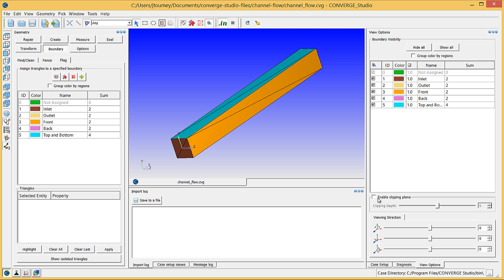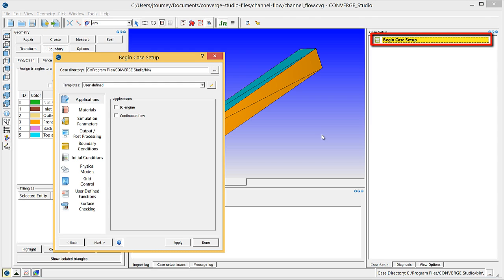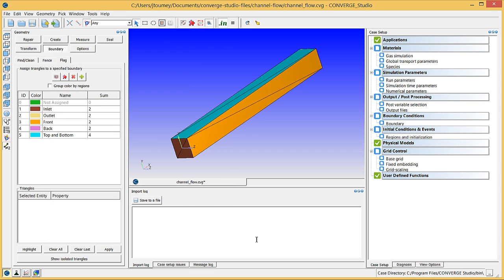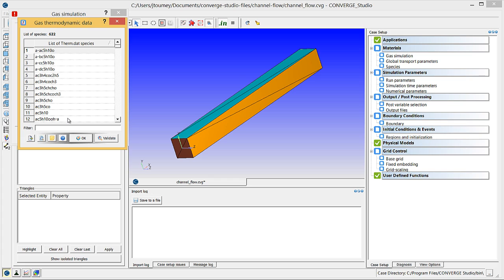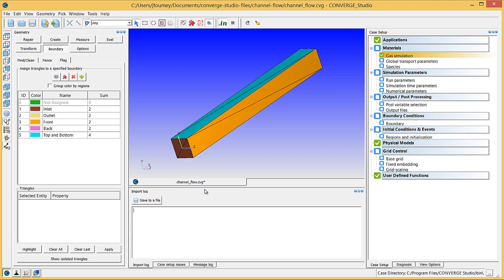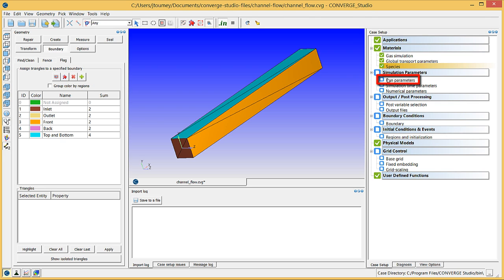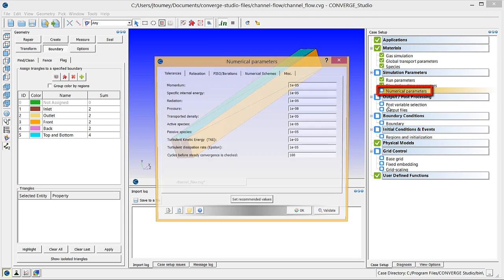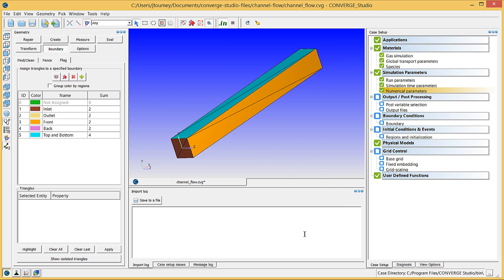Setting Up the Case in CONVERGE Studio Part 1 (2/6)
Table of Contents:

0:24 The Case Setup Module
Setting Up the Case:
2:32 Gas Simulation
4:04 Global Transport Parameters
4:16 Species
5:06 Run Parameters
5:30 Simulation Time Parameters
6:21 Numerical Parameters